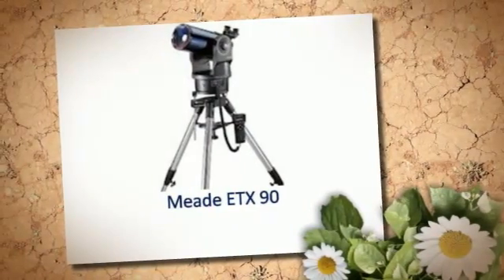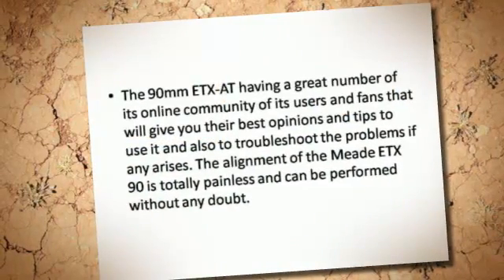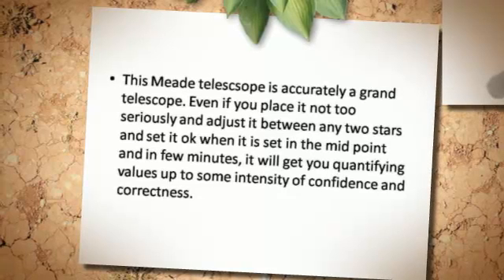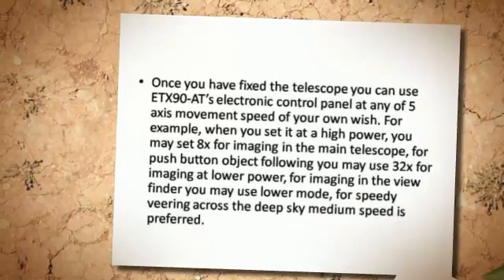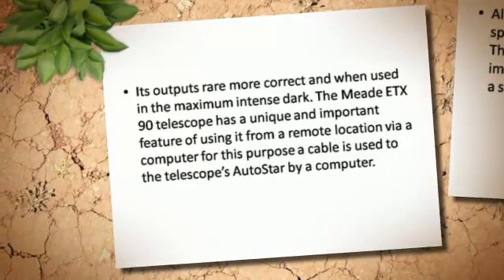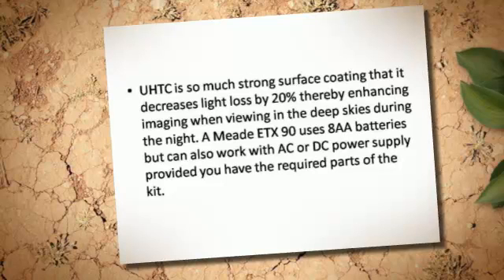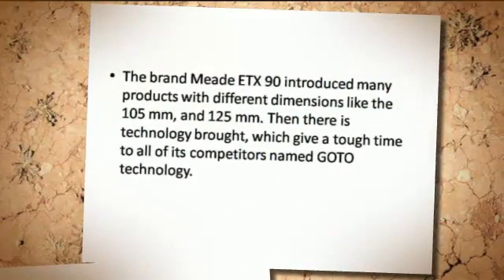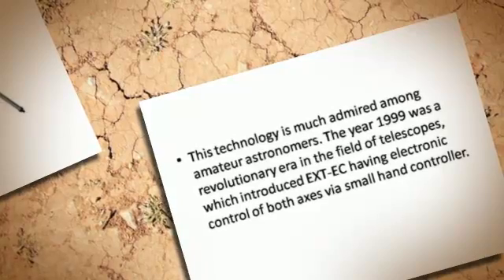Fantastic Review About Meade ETX 90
The Most Striking And Uncommon Features Of The Meade Lightswitch

About this notable telescope.

Beating its way through contests with many awards to back up its name this Meade Lightswitch is the telescope of the hour. This telescope guarantees an enriching and amusing learning experience what with the many features that come with the package.

Material from Meade Lightswitch review.

The numerous technologies such as GPS, LNT, ECLIPS, CCD and ACF are what make this telescope a truly feature-packed one. Each of these is described below in order to fully display the promising usage of this telescope.

The technologies made use of in the Meade LS Series are intended to enrich user experience and to make its operation hassle-free. The user-friendly on board GPS system in LightSwitch Telescopes enables observers to know their location in space.

The GPS system is integrated and also helps to recognize the position of the observer, anywhere in this universe. The automatic guidance is activated with the help of a simple switch and the telescope stand consists of precision gears that enable smooth movement and use of the telescope.

This Meade telescope is essentially a extraordinary telescope. The Meade Lightswitch can be battery-controlled, which makes it one of the best alternatives for field trips.

Astronomer Inside, a software that comes with the telescope, is another exceptional tool that can help you recognize and observe over a million objects in the sky. This software, besides offering detailed descriptions and images, also offers a guided tour of various night objects.

You can work with this software with the aid of the Autostar III GOTO keyboard computer, a hand held device that is attached to the telescope. This Meade Lightswitch also determines that images are distinct and there are no diffraction spikes or concentric circles thanks to the Advanced Coma-Free or ACF.

The distinctive features of the Meade LS ACF have made it exceptional among its contemporaries. New users are generally surprised by its distinctive features and it always gives beyond what is stated in its brochures.

The colour CCD camera of 640 x 480 pixels incorporated in the ECLIPS module is the other important feature of this telescope. The pictures captured with the camera are stored in an SD card that comes with the telescope and these photos can also be analyzed using an external monitor.

The other exciting feature in the Meade Lightswitch is the 3.5" LCD monitor that is similar to the ones made use of in digital cameras. Being one of its distinct features, this is also one basis for its many awards.

This LCD is also used in conjunction with Astronomer Inside through which one can have a guided tour of the skies above him. AC power supply can be used to operate this telescope in cases where batteries have run out or where one has opportunities to tap into AC power supply for Meade LS.